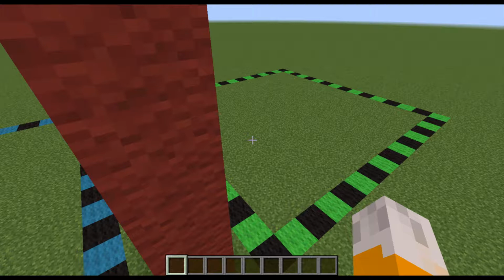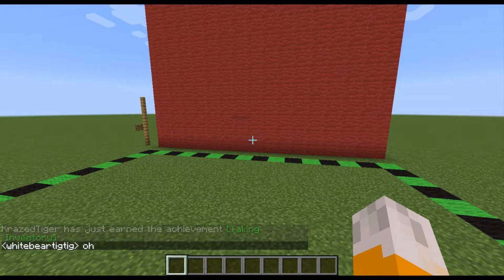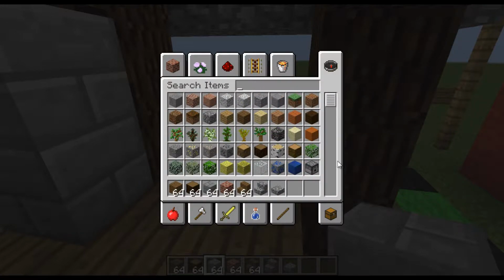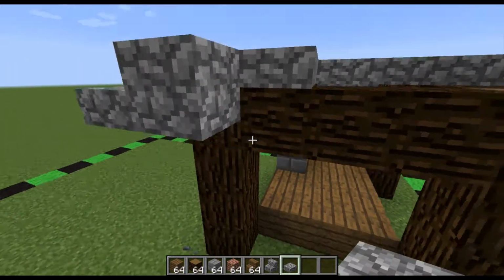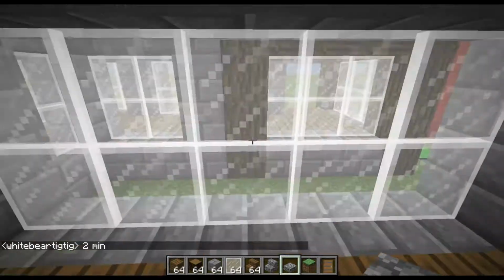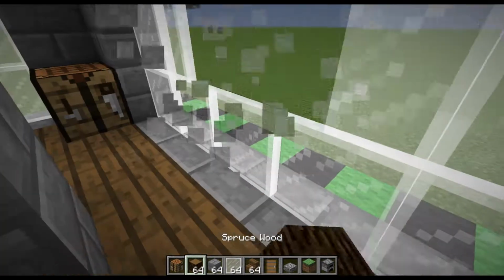Battle of the Builds - #1 - House Showdown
Janji - Heroes Tonight (feat. Johning)
Electro-Light - Symbolism